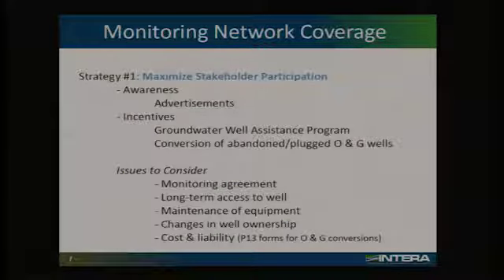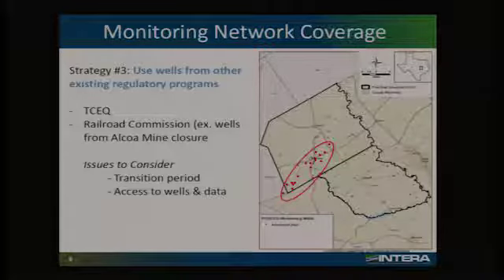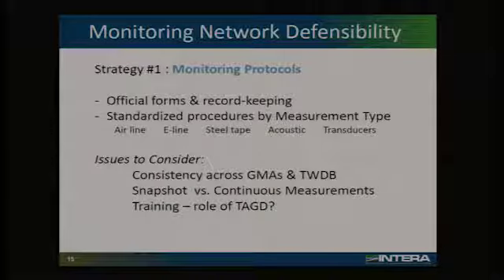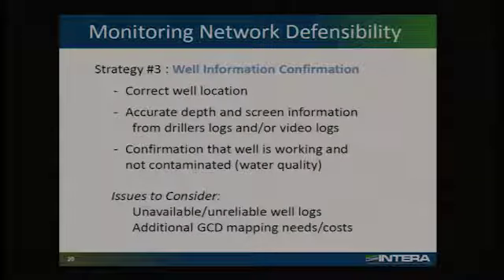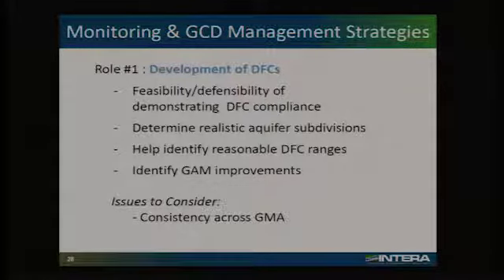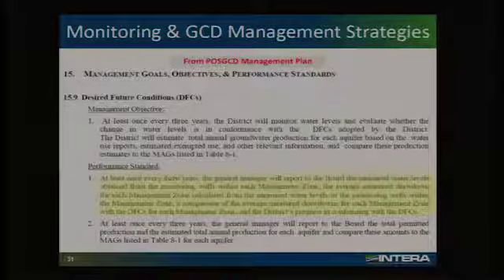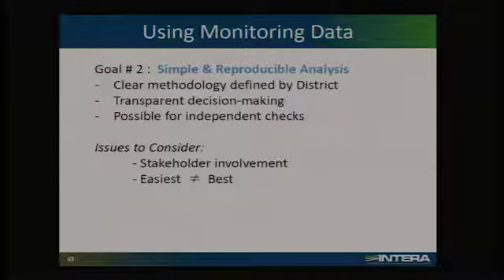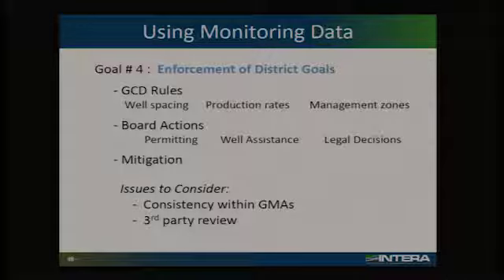Water Level Monitoring Networks & Analysis of Data for Assessing DFCs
Texas Groundwater Summit 2017

Jevon Harding, P.G., Hydrogeologist, INTERA